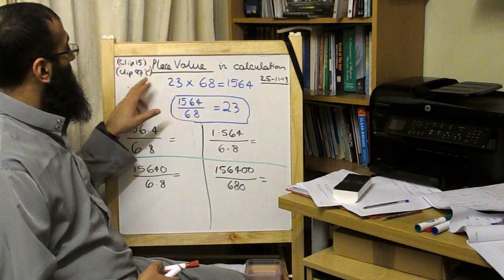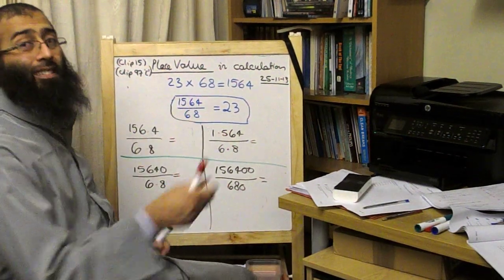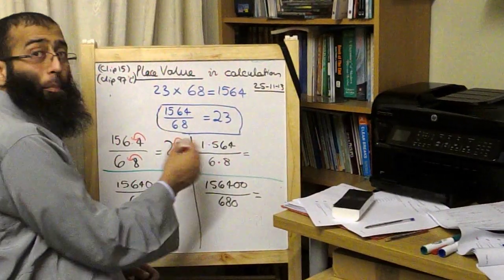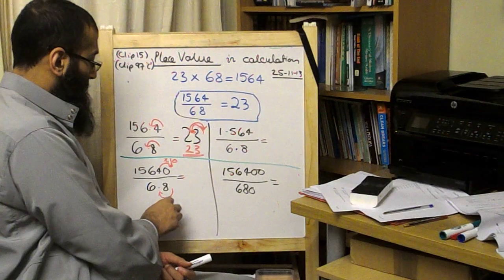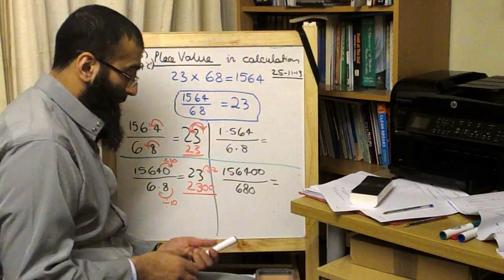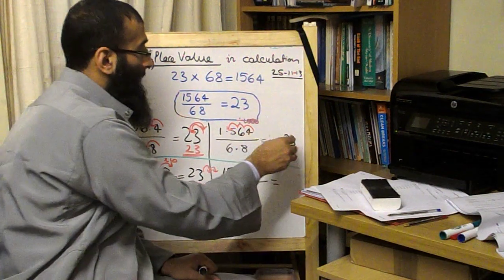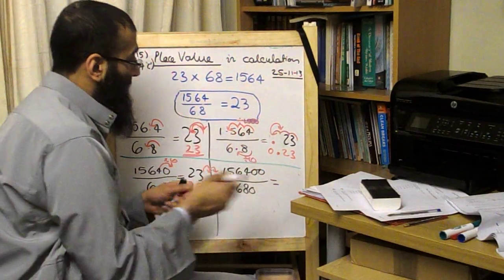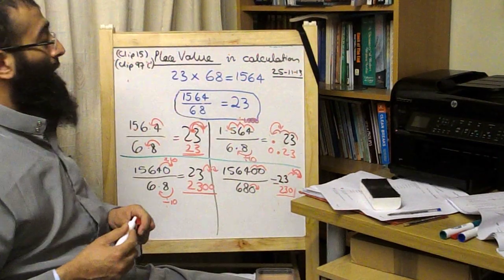Place Values involving Changes in Division Calc Q3